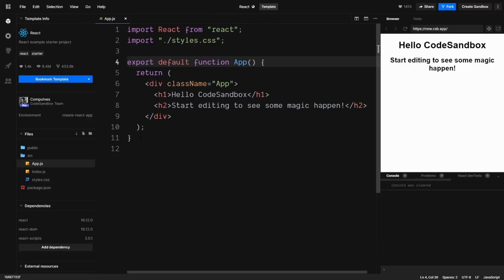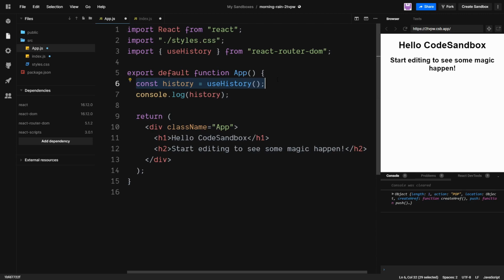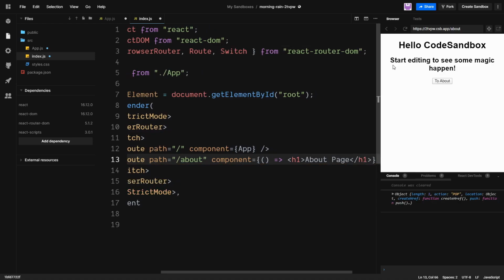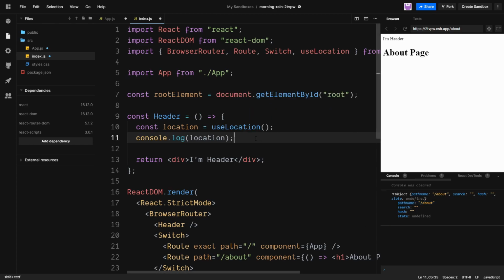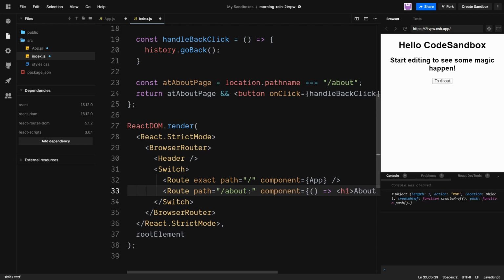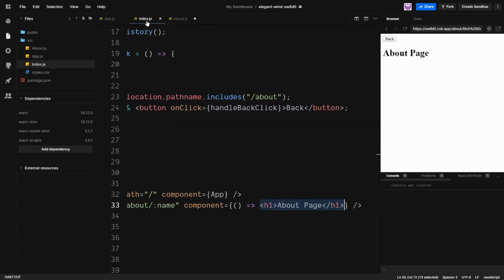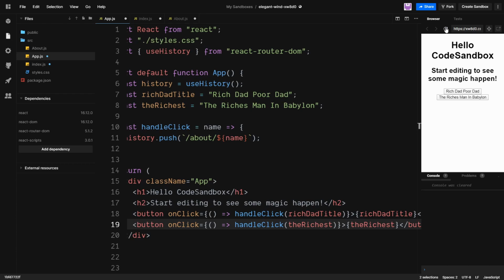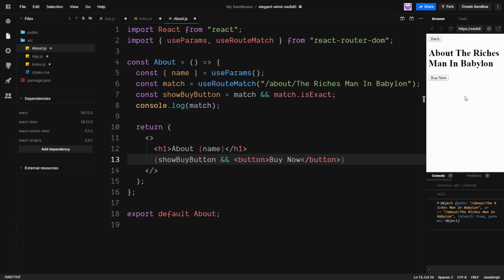React Router DOM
HOOKS: useHistory, useLocation, useParams, and useRouteMatch. These are the available Hooks in React Router DOM 5.1+. I will show use cases for the four of them in codesandbox so that you can see and play with the code at your own pace.

📚Recommended Books from Amazon used as examples:
▪ Rich Dad Poor Dad:

▪ The Richest Man In Babylon - Original Edition:

▪ Want to be a more valuable programmer?
Clean Code

HOOKS

OTHER